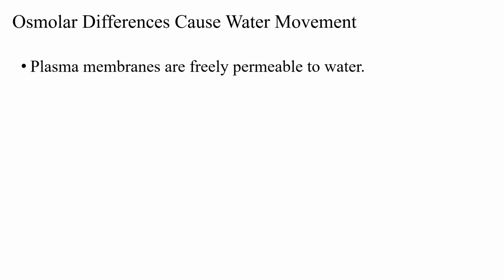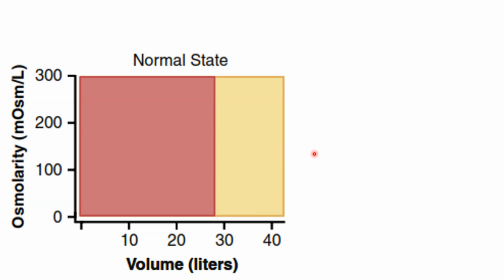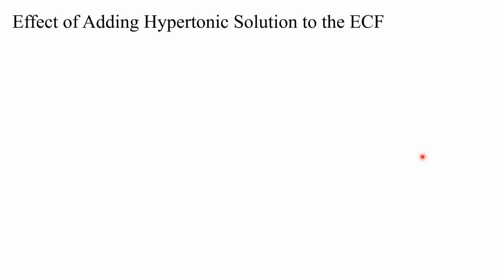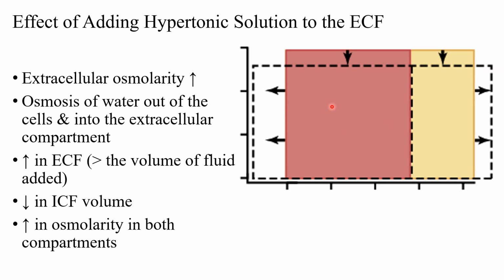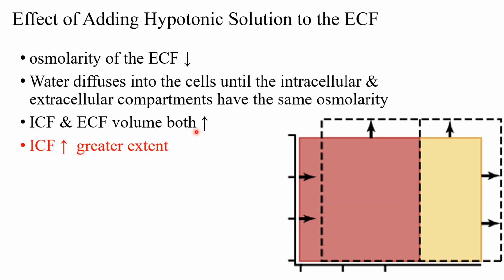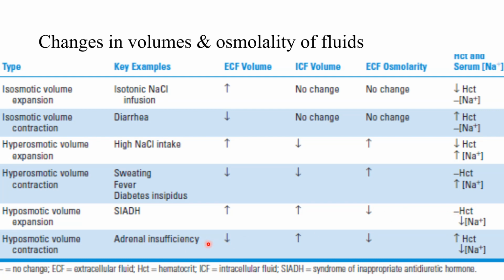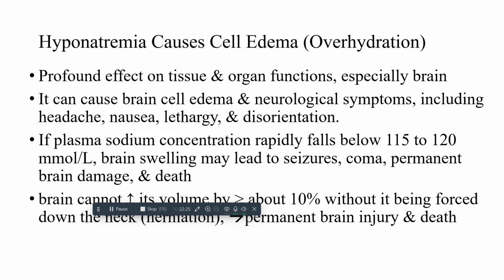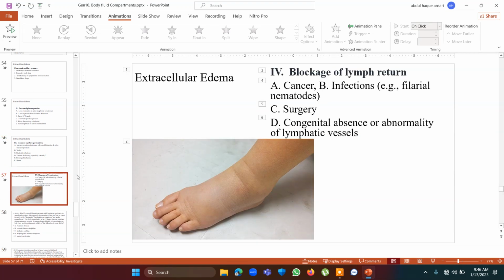Physiology lectures: Body Fluid Compartment Part2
Body fluid compartments are divided into extracellular and intracellular compartments.